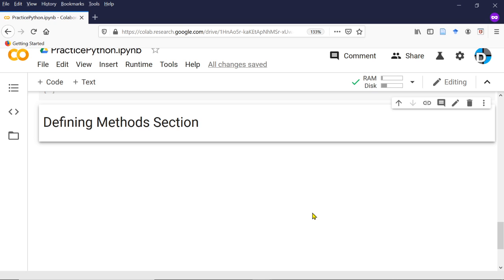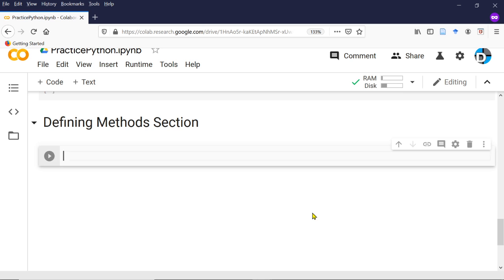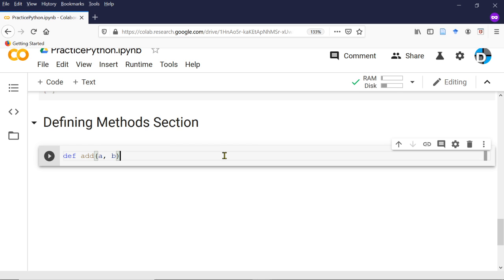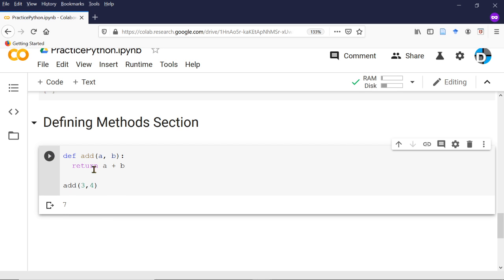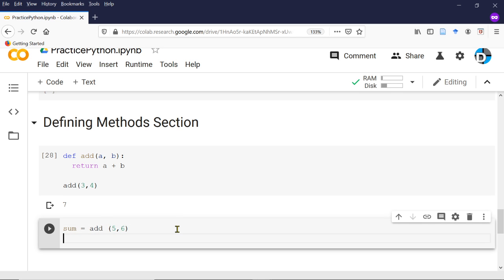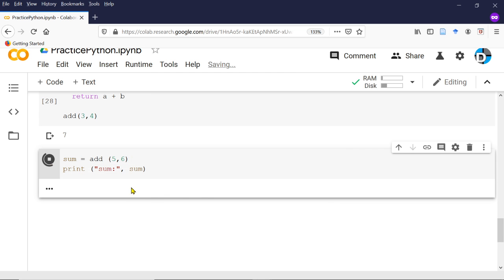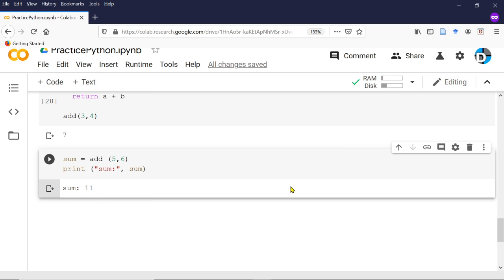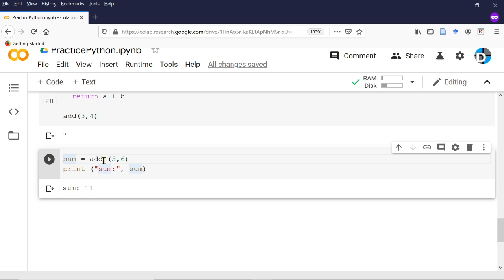Python Tutorial for Beginner [Part-9] - Working with Methods in Python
This is part 9 of python tutorial for beginners series. In this video you will learn working with methods.

You can read more useful articles, tutorial, tips at our blogging website